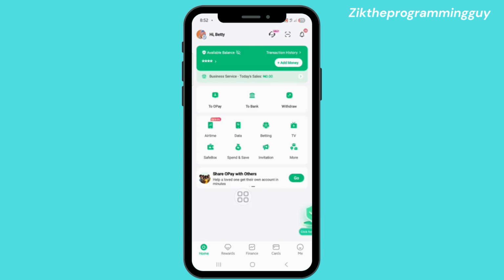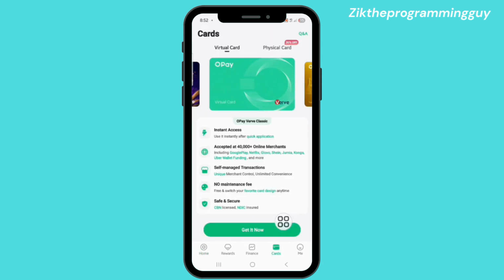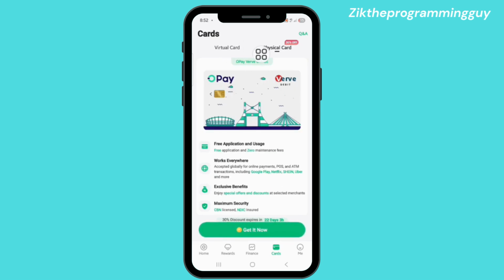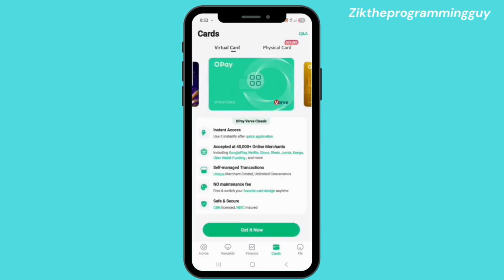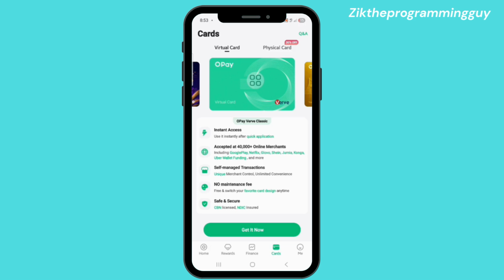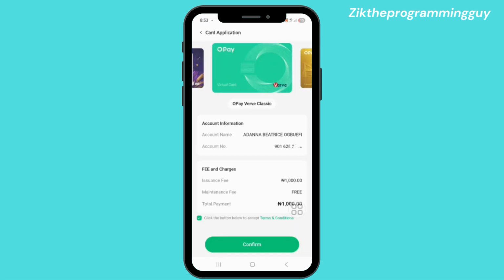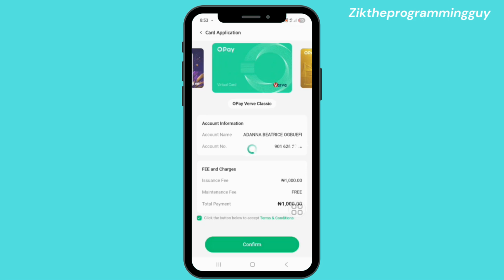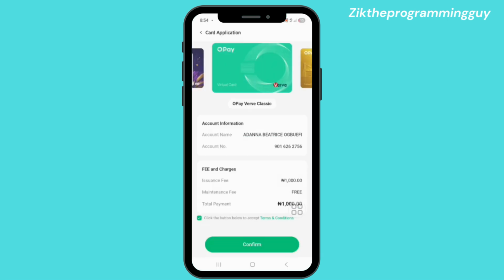How To Get Virtual Card On Opay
In this video, I’ll show you how to get a Virtual Card on the OPay app step by step. If you want to create and use an OPay Virtual Card for online payments, this tutorial will guide you through the process.